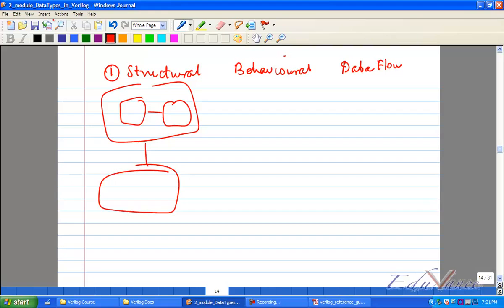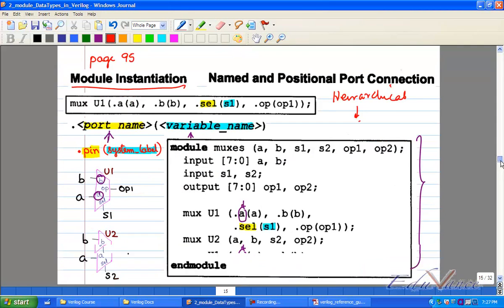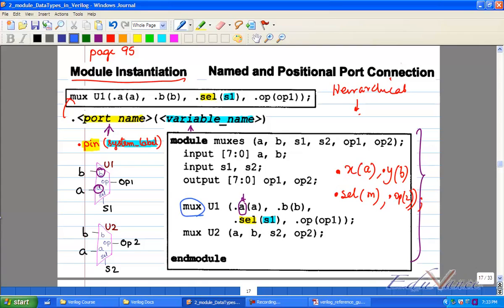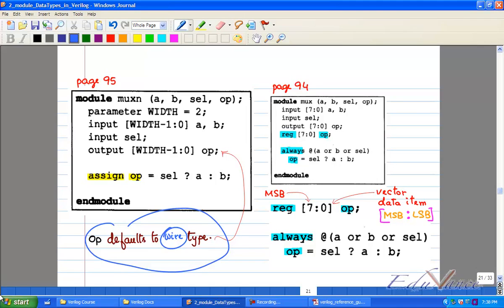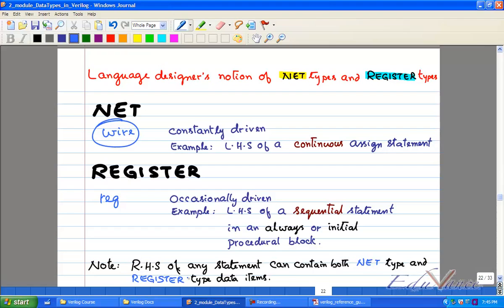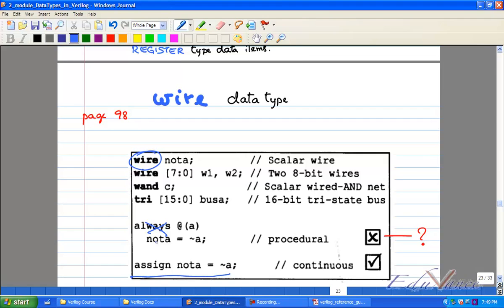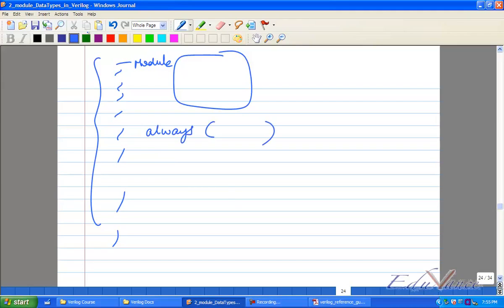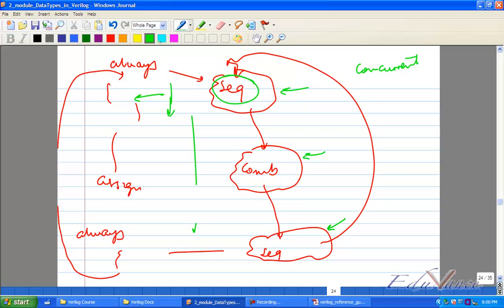FrontEnd VLSI Basics of Verilog Part II Classroom L2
Eduvance Classroom brings to you lectures recorded during a live session on various subjects like Embeded System, ARM Mbed , Cypress PSoC , Backend VLSI And Frontend VLSI.

The video introduces the concepts of Verilog.

Note : This video has been recorded during a live lecture in the classroom. There are parts with student interaction in the video and where the trainer is speaking in Hindi. Kindly ignore these parts.